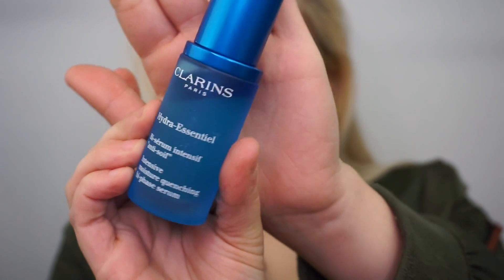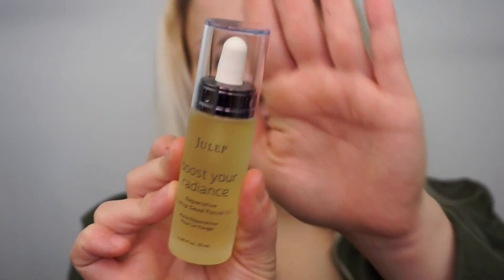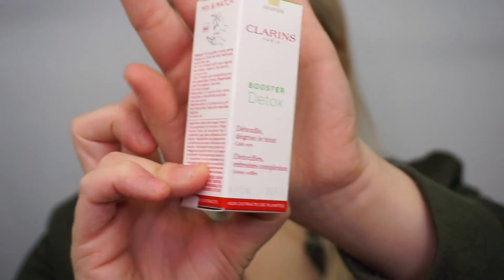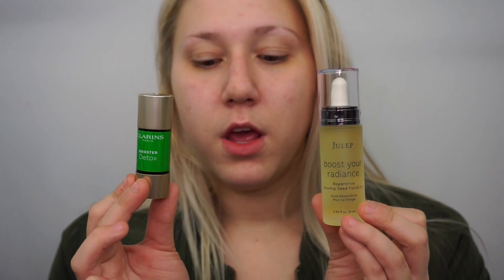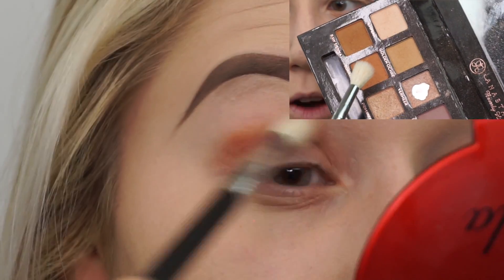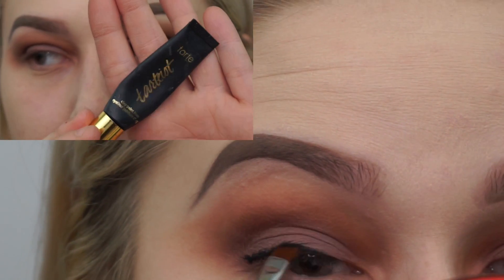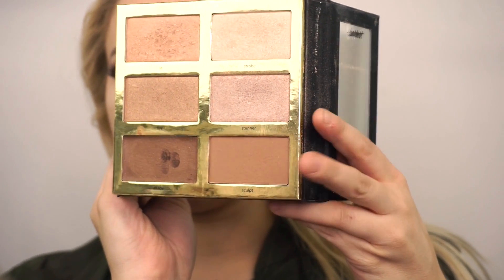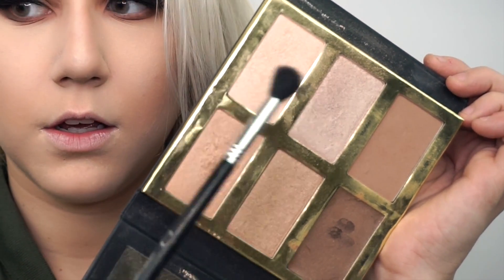FIRST IMPRESSIONS + TUTORIAL: JULEP, CLARINS + MORE | LAUREN DIANE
Hi guys!

So, octoly sent me some goodies that I hand selected from their store, here's the products:

Clarins Hydra-Essentiel Bi-Phase Serum
Retail Price: $59

Julep K-Beauty Boost Your Radiance Facial Oil
Retail Price: $36 (USD)

Clarins Booster Detox
Retail Price: $39

NORRSKEN – Liquid Foundation
Retail Price: $35

**All opinions are my own, octoly gifted me these products to review!
I received this product complimentary from Clarins . All opinions are 100% my own

UPDATED FOLLOW UP IS ALSO UP ON MY INSTGRAM ^^